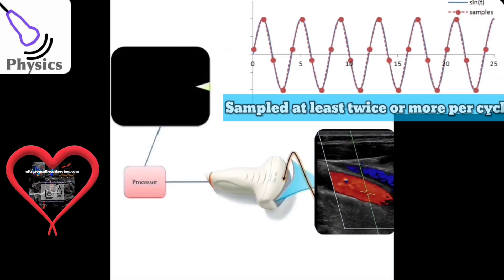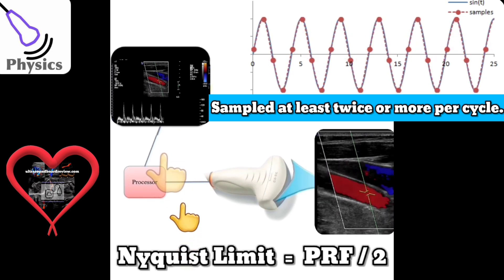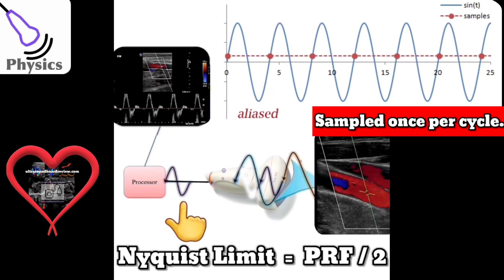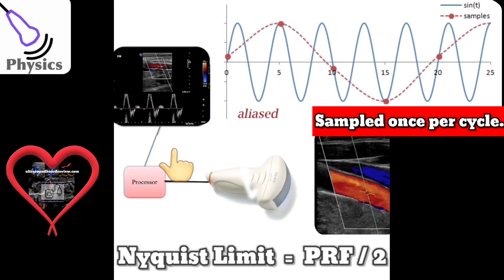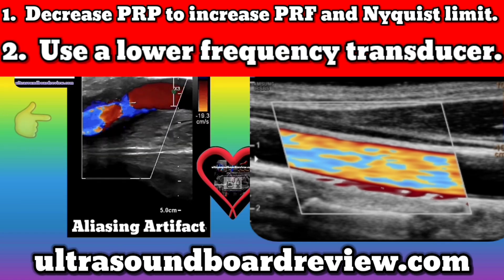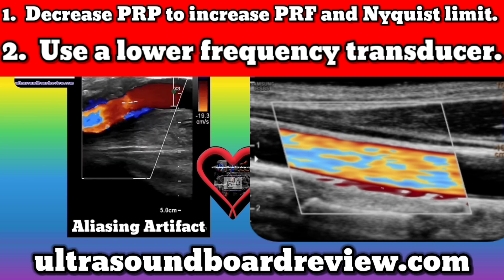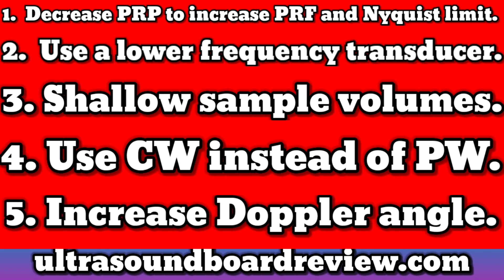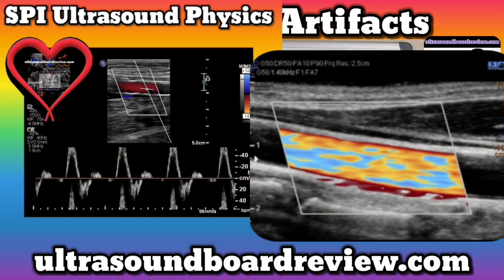Ultrasound Artifacts of Physics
Ultrasound Artifacts Part 3.

Ultrasound artifacts refer to anything displayed on the ultrasound image display screen that does
not exist. An artifact can be helpful with interpreting an image, or it
can confuse the sonographer into thinking disease is present when a patient is otherwise healthy. Ultrasound artifacts occur in B-mode, spectral, and Doppler imaging. Specific maneuvers can be utilized to minimize all types of ultrasound artifacts. Watch this video and discover how!

You can purchase our SPI physics workbook on our website, amazon.com or barnesandnoble.com.